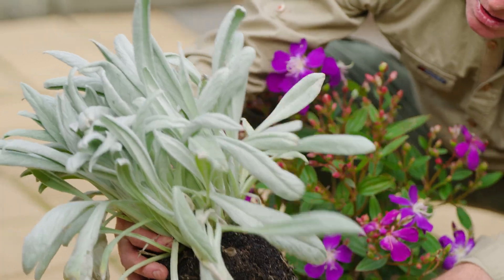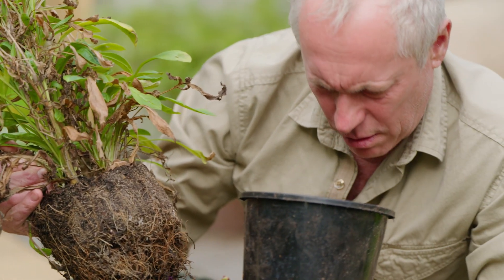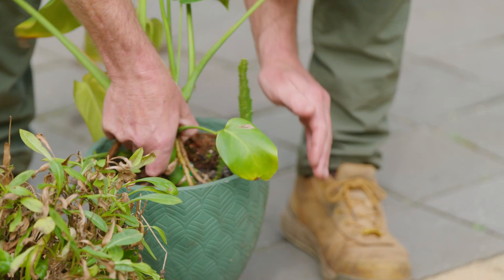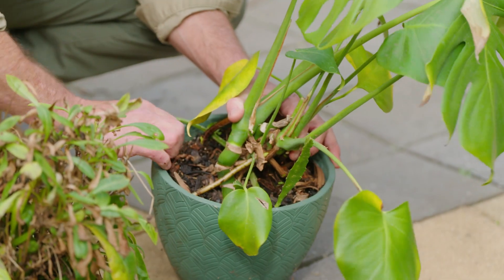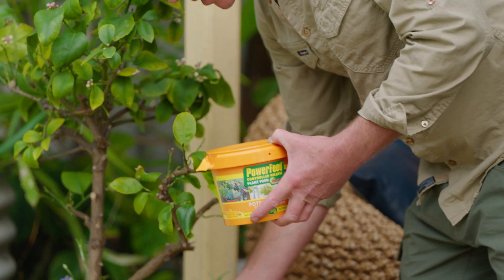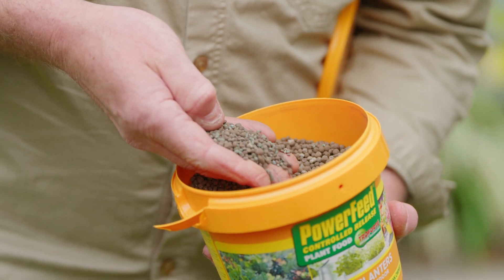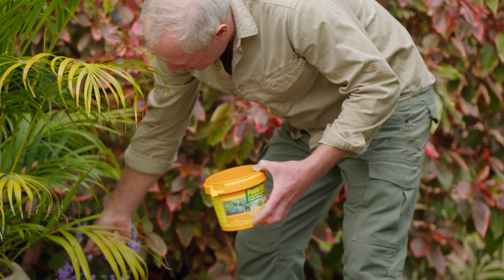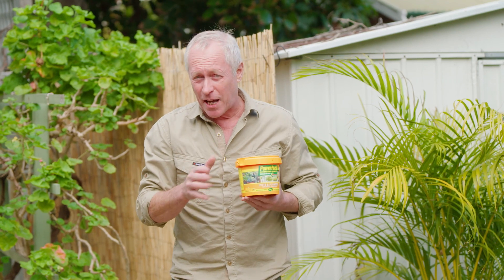Quick and Easy pot plant care with PowerFeed Controlled Release Pots & Planters - The Garden Gurus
There are a few tips and tricks to growing plants in pots. You need to use a good quality potting mix suited to the plant, and you need to report and freshen up the mix regularly. 🪴 ☝🏼

This is the most common mistake, old potting mix becomes exhausted and hydrophobic resulting in the plant becoming root-bound, and it all goes downhill!

Feeding your plants will keep up the health and vigour. PowerFeed’s specific pot plant formular, PowerFeed Controlled Release Pots & Planters, that also improves your potting mix. As well as all the important nutrients you would expect from a top quality fertiliser, there are beneficial soil microbes that improve the mix and make nutrients more available to plants.

PowerFeed Controlled Release Pots & Planters is effective for up to 5 months, the beneficial microbes condition the soil by improving the potting mix and soil structure. The added seaweed works wonders for all round plant and root health and vigour.